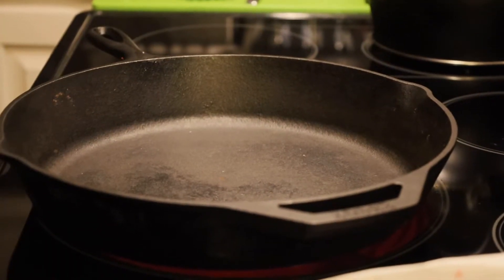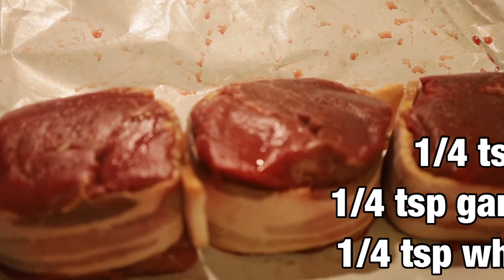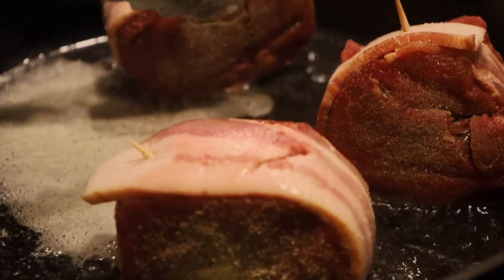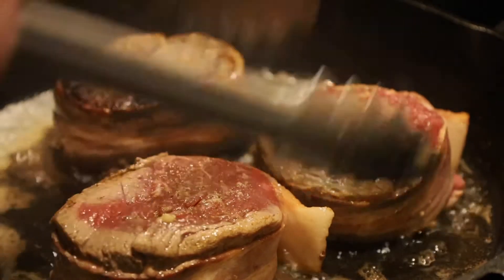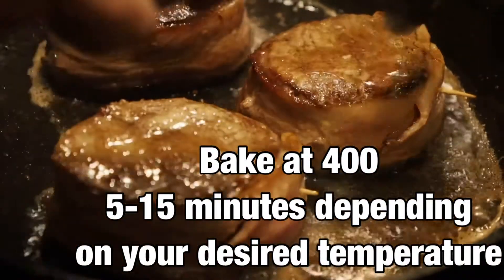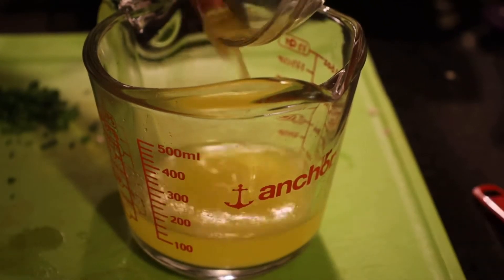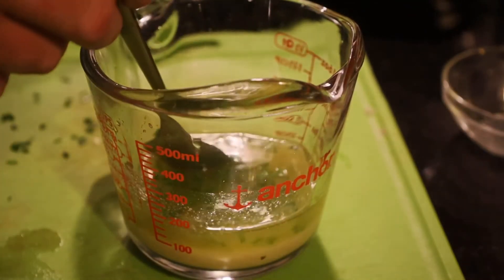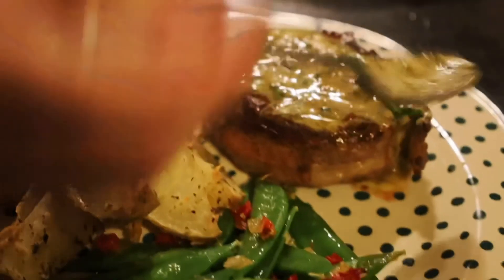Cast Iron Filet Mignon with Cowboy Butter/ Steak Recipe/Twisted Mikes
For dinner we decided to have a wonderful filet Mignon with cowboy butter.  This steak is cooked in a cast iron skillet and then topped with a special butter sauce.  Takes only minutes to make.

We have created a new food channel to feature some amazing food combinations.

Filet Mignon
Butter
Olive oil
Lemon juice and zest
Salt
White pepper
Cayenne pepper
Paprika
Dried parsley
Thyme
Chives
Crushed red pepper
Garlic powder